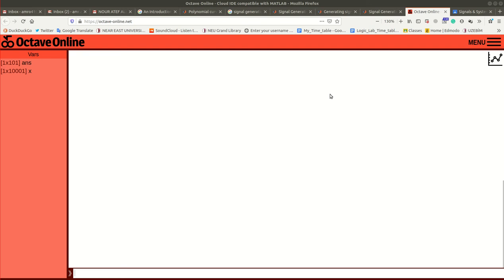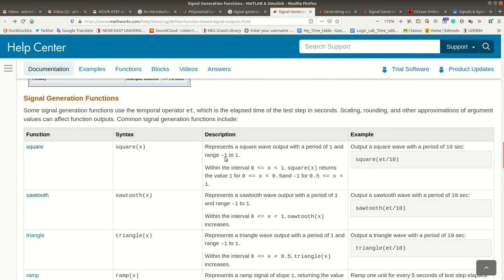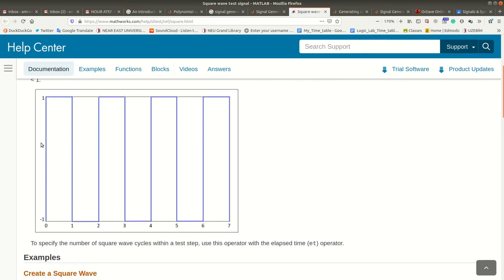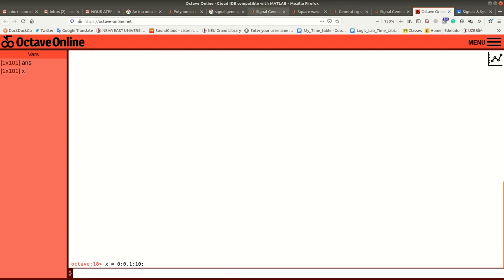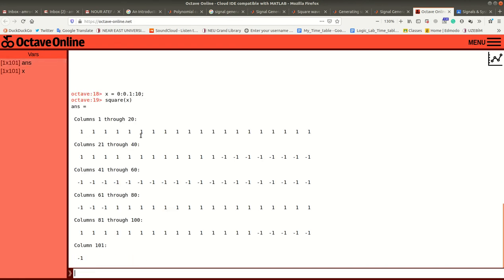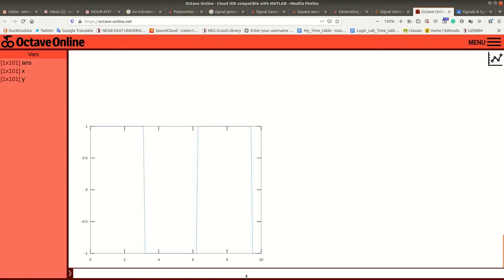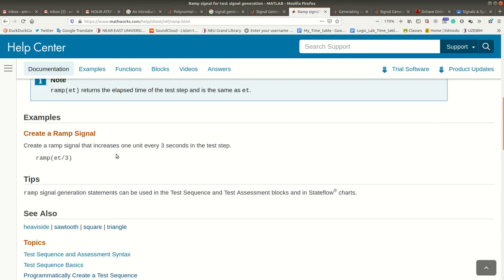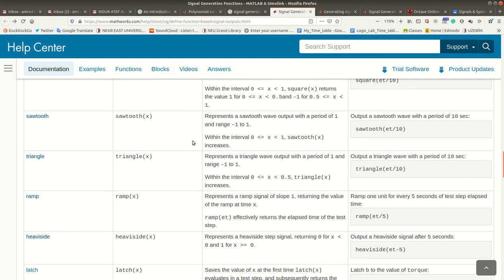MATLAB 2018 - Lab 04: Generation of signals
Generation of square, sawtooth, triangle, ramp, sin, cos, and exp signals.

Reference: MathWorks (2018) Signal Generation Functions.